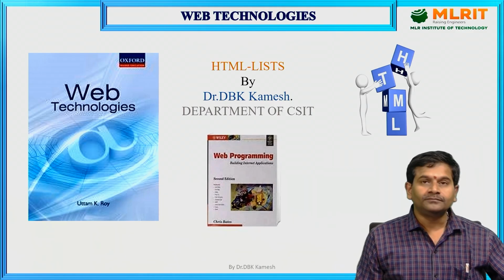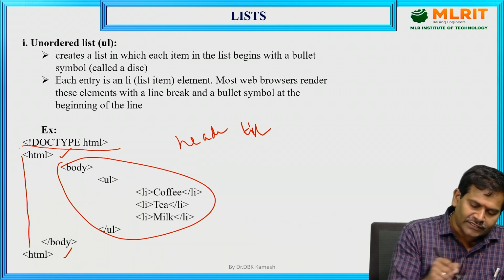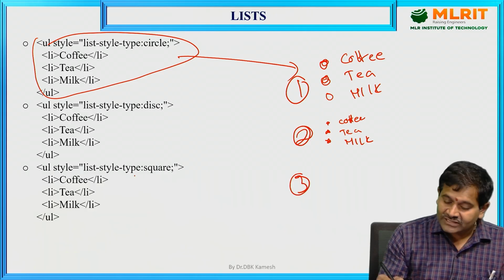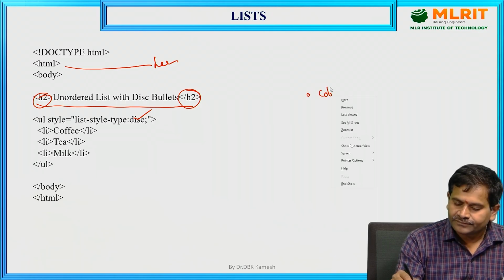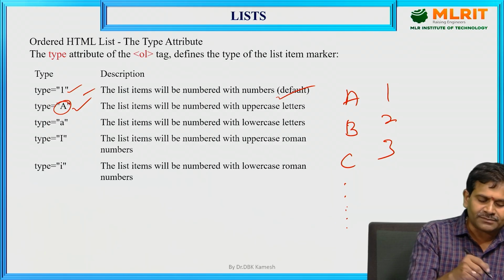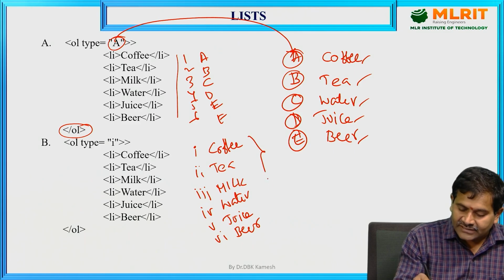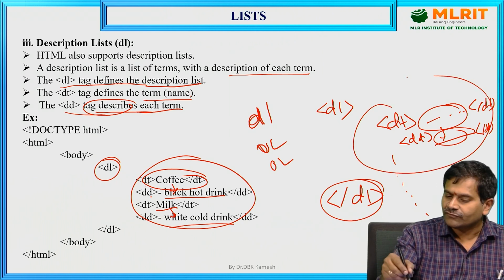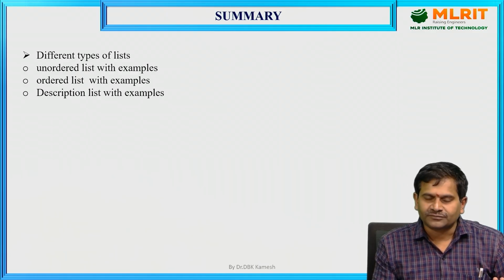LEC02| Web Technologies | HTML - Lists by Dr. DBK Kamesh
Professor & HOD
 Hyderabad.